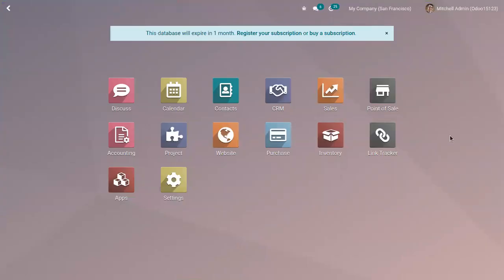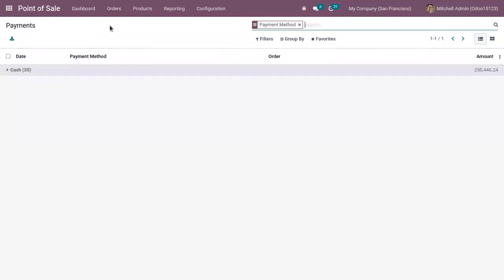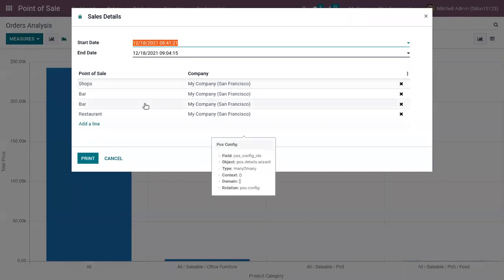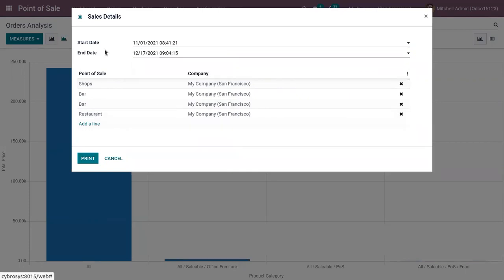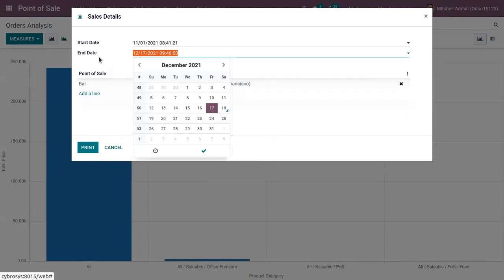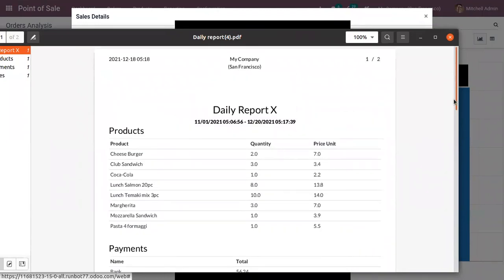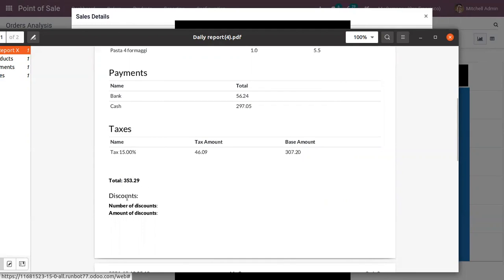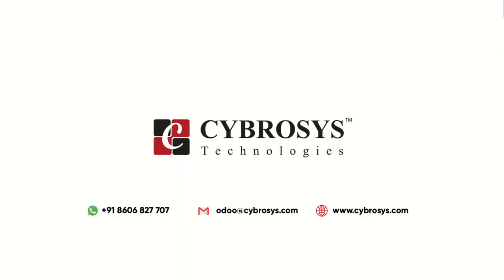Sales Details in Odoo 15 PoS | Odoo 15 Point of Sale | Odoo 15 Enterprise Edition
This video explains how to generate sales details in Odoo 15 POS. All you need to do is go to the reporting tab under Odoo POS and select the option - sales details.

Upon clicking you are navigated to a new window where you can add the start date and the end date for sales details. Via entering the dates, you get instant access to sales details running within a specific timeframe.

You can print the sales details by clicking the Print button.